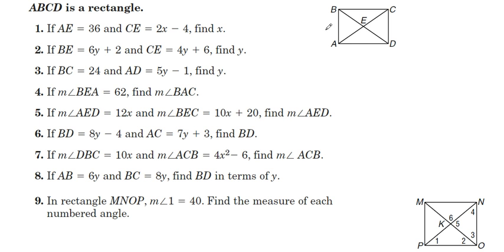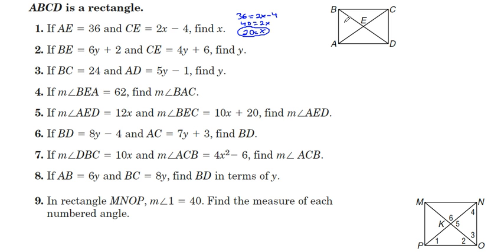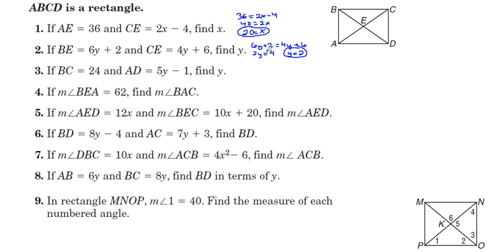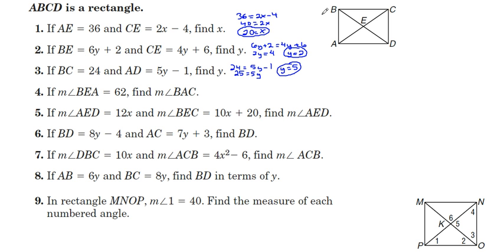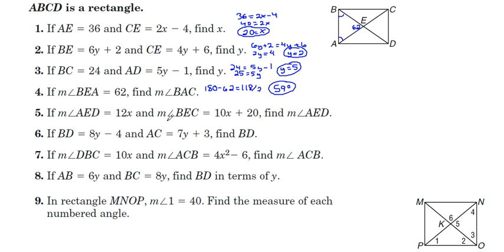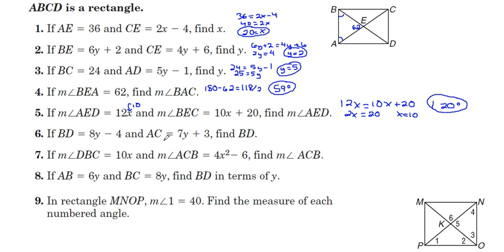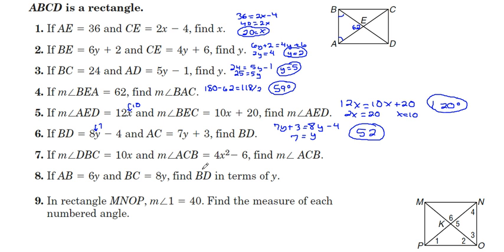Working with Rectangles